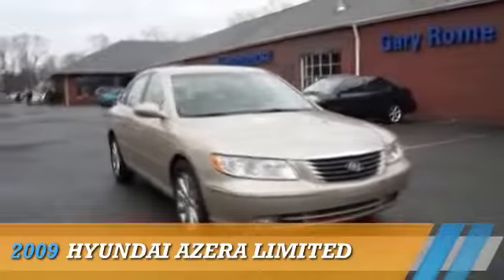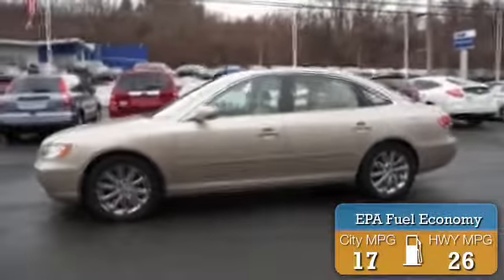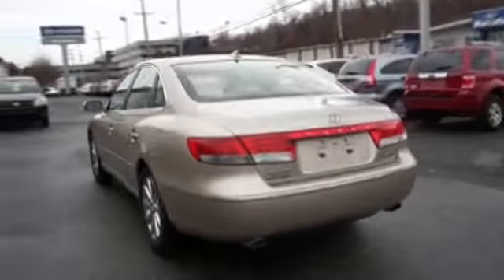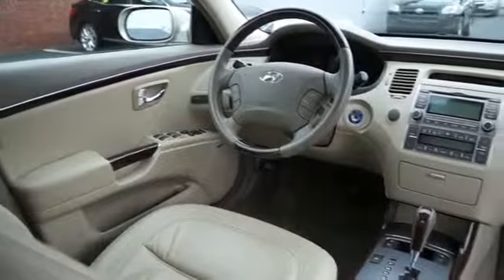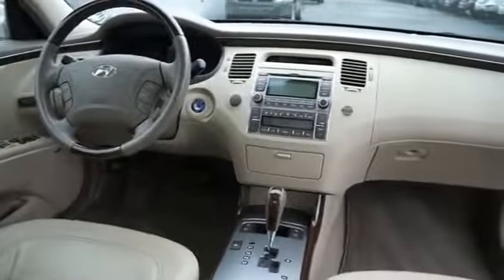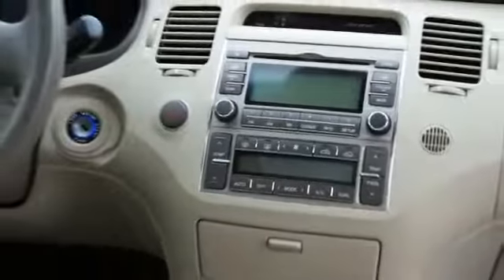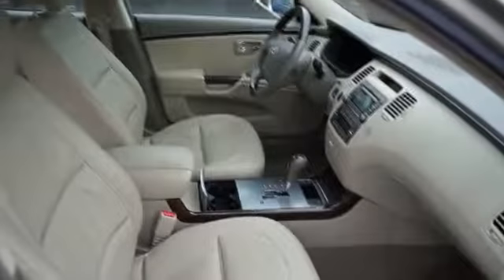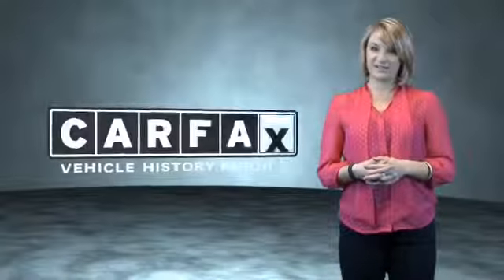2009 Hyundai Azera HD2239SA - Holyoke MA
Phone:
Year: 2009
Make: Hyundai
Model: Azera
Trim: Limited
Engine: 3.8 liter 6 cylinder FWD
Transmission: Automatic
Color: Beige
Mileage: 35768
Address:
1000 Main StreetHolyoke, MA 01040
VIN:KMHFC46F79A342987